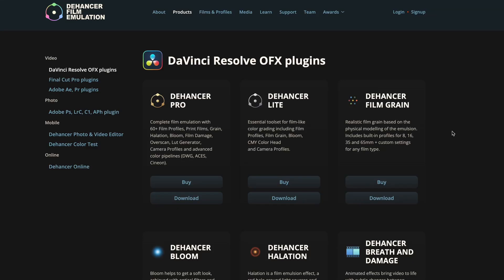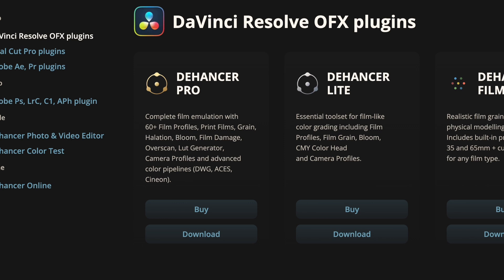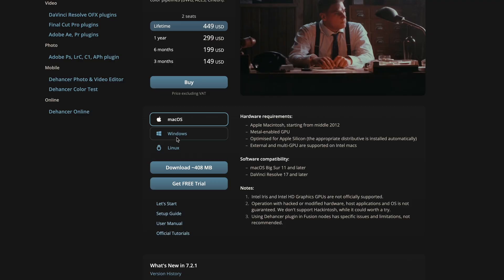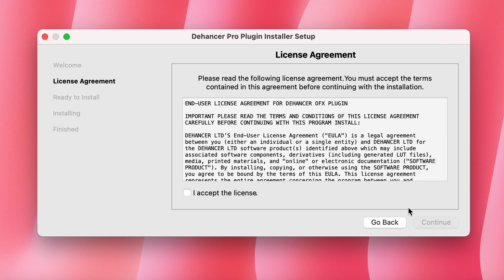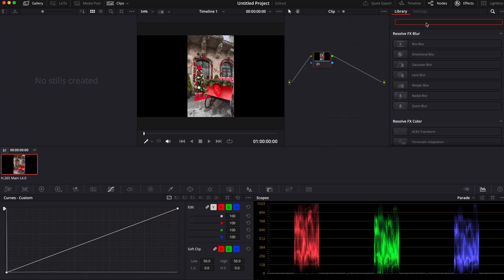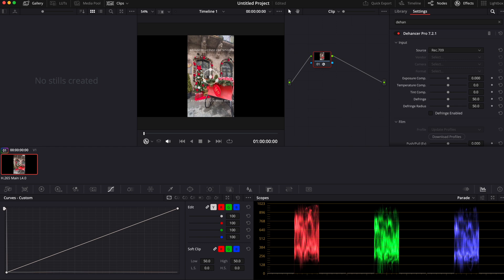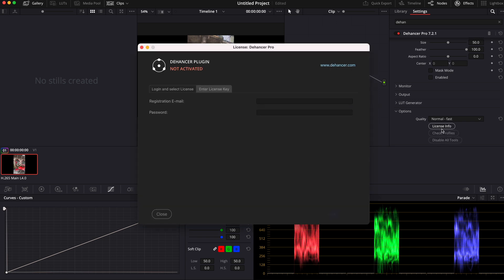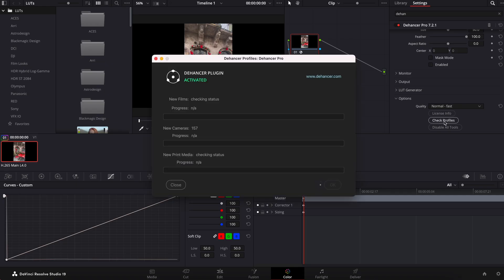How to install Dehancer Pro Plug-in in Davinci Resolve | Short tutorial | MacOS version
In this video I told how to install Dehancer Pro Plug-in in Davinci Resolve.

Thanks a lot @Dehancer

Cinematic DJI Drone 25 film luts pack for videos

Cinematic DJI Drone D-Log 12 LUTS PACK for Videos

My cameras: Panasonic GH5, Panasonic s5iix
My lenses: Lumix 25 mm f1.4, Lumix 17 mm f1.8, Lumix 50 mm f1.8, Sigma 24-70 f2.8
My ND Filters: Rodenstock, Tiffen